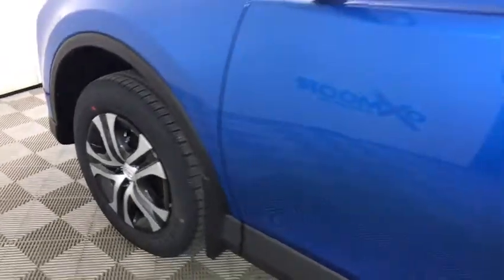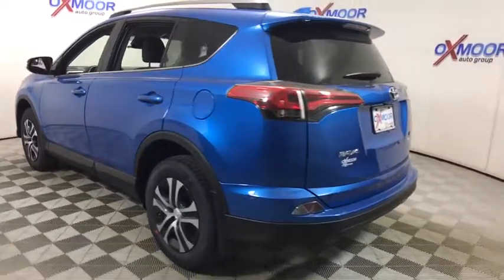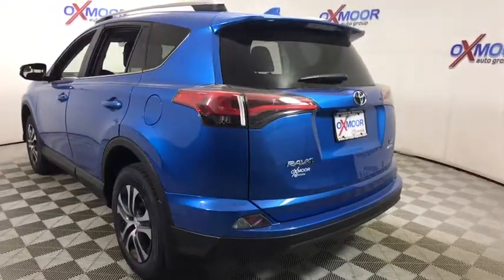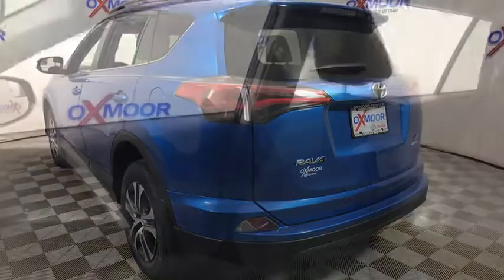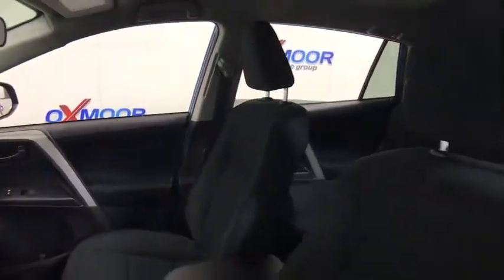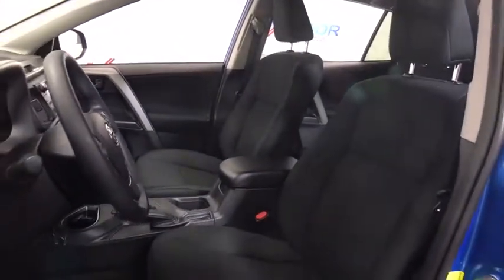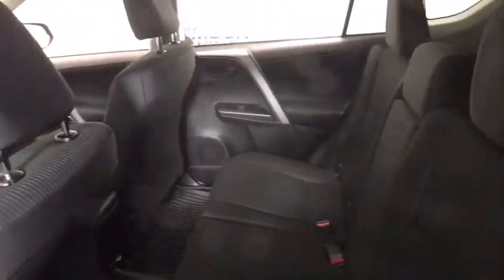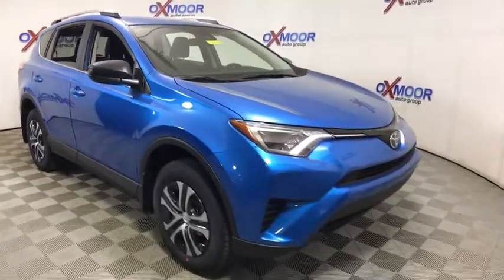2018 Toyota RAV4 Louisville, Lexington, Elizabethtown, KY New Albany, IN Jeffersonville, IN T44782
Electric Storm Blue N 2018 Toyota RAV4 available at Oxmoor Toyota in Louisville, Kentucky. Servicing the Lexington, Elizabethtown, KY New Albany, IN Jeffersonville, IN area.

Oxmoor Toyota
8003 Shelbyville Rd

Factory MSRP: $28,342 2018 Toyota RAV4 LE Electric Storm Blue Entune (TM) Audio Plus with Connected Navigation - Includes the Entune Multimedia Bundle (6.1 in. High Resolution Touch-screen Display, AM/FM CD player, MP3/WMA Playback Capability, 6 Speakers, Auxiliary Audio Jack, USB 2.0 Port with iPod Connectivity and Control, Advanced Voice Recognition, Hands-free Phone Capability, Phone Book Access and Music Streaming via Bluetooth Wireless Technology), Scout GPS Link, Siri Eyes Free, SiriusXM Satellite Radio with 3-month Complimentary Sirius XM All Access Trial, HD Radio(TM), HD Radio(TM) Traffic and Weather in Major Metro Areas, and Integrated Backup Camera Display. 28/22 Highway/City MPG As part of the Toyota family, your exceptional ownership experience starts with ToyotaCare, a no cost maintenance plan with 24-hour roadside assistance.The ToyotaCare plan covers normal factory scheduled service for two years or 25,000 miles, whichever comes first. 24-hour roadside assistance is also included for two years, regardless of mileage. Price includes: $750 - TMS Customer Cash. Exp. 06/04/2018